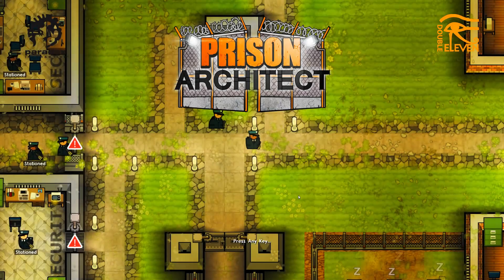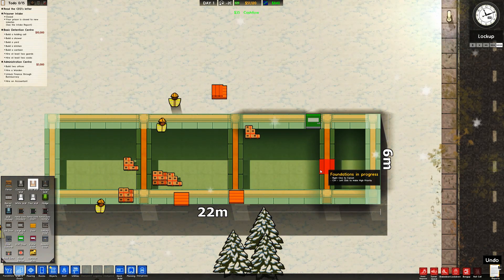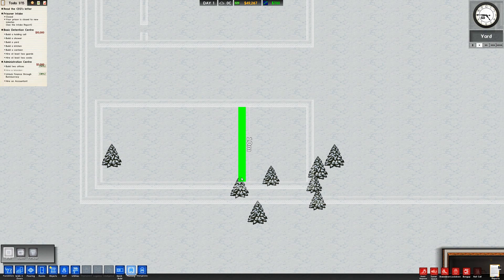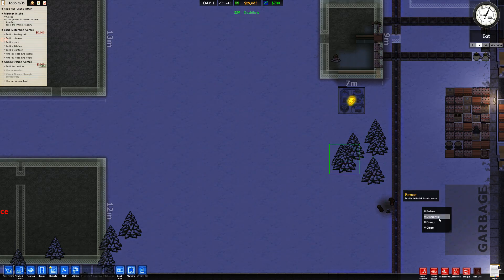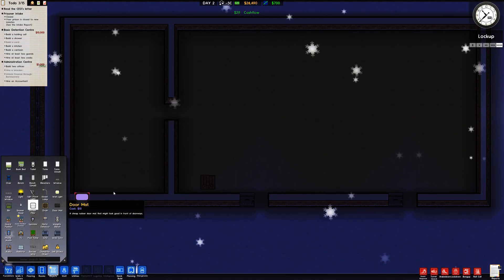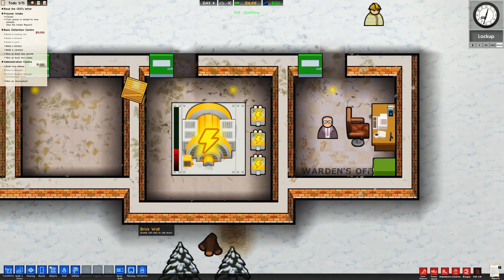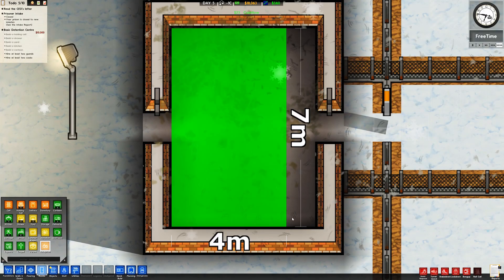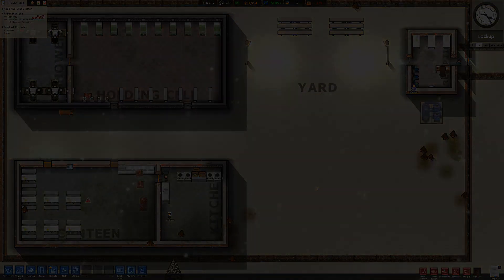The Snowy Slammer - Prison Architect EP 1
Hello Friends!

Today we're starting a new prison with the Slammer Update. I'm looking forward to playing with all the new assets!

In this prison, I've set myself some rules:
 - We're playing on the Snowbound Map, with prisoner and staff needs as well as weather and temperature
With the following Mutators enabled:
 - Endless Winter

Build and manage a Maximum Security Prison. As the sun casts it’s early morning rays on a beautiful patch of countryside the clock starts ticking. You’ve got to crack on and build a holding cell to detain the job­ lot of maximum security prisoners that are trundling to your future prison on their yellow bus.

As your workmen lay the last brick you don’t have a moment to let them rest as they need to get started on the first proper cell block so you can make room for the next prisoner intake. Once they’ve all got a place to lay their weary heads the fun can really start. You’ll need a canteen, infirmary and a guard room, oh, and don’t forget to plumb in a toilet, or things will get messy, but what about a workout area? Or solitary confinement cells? Or an execution chamber?

Intro/Outro Music: Blusey Vibes, by Doug Maxwell/Media Right Productions